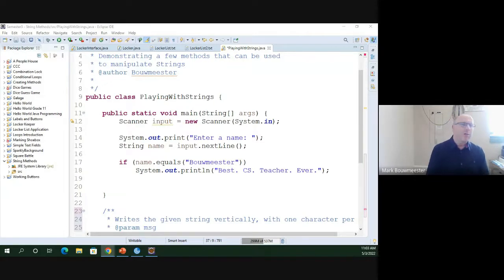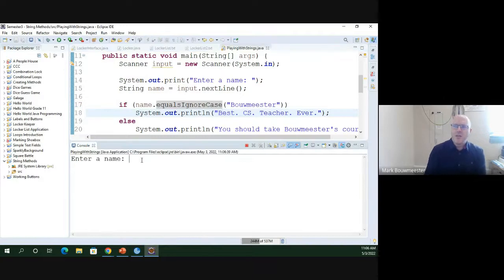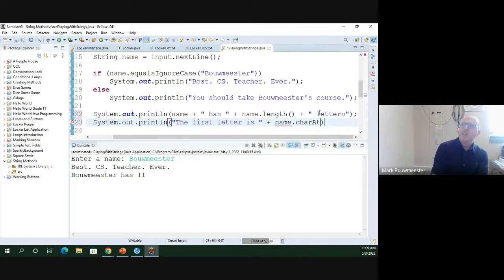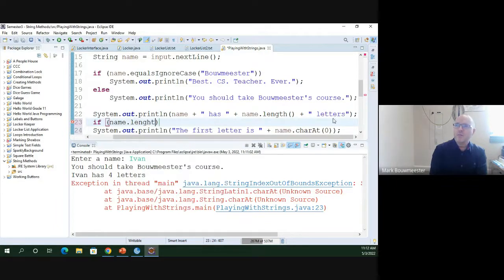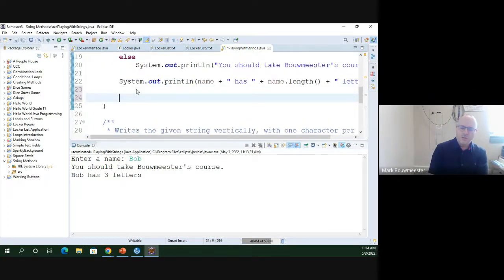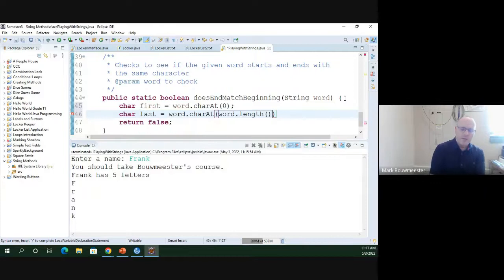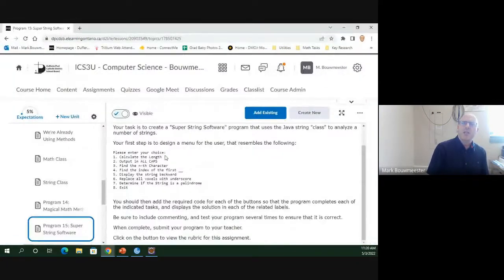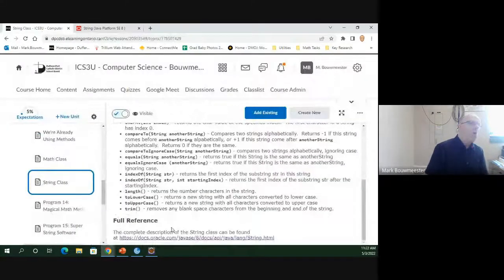Playing with Strings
In this video I discuss a few Java methods that can be used to manipulate String data.